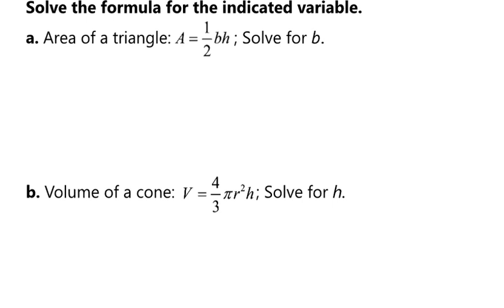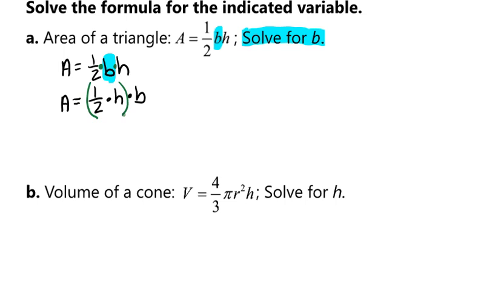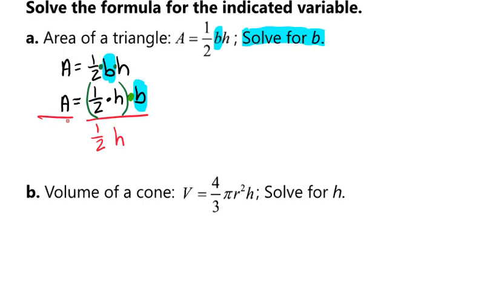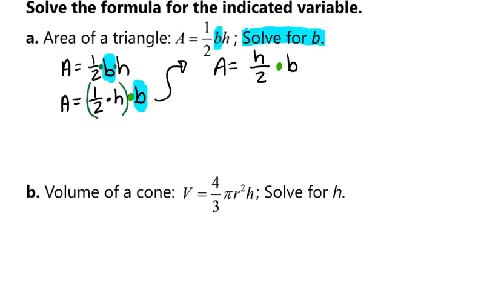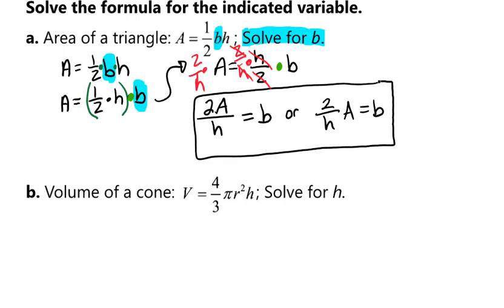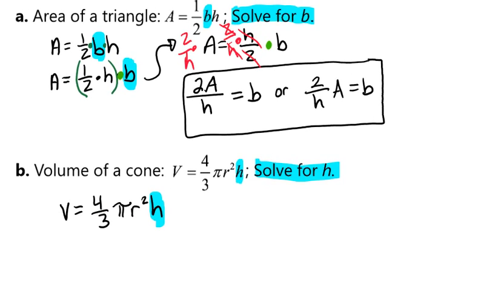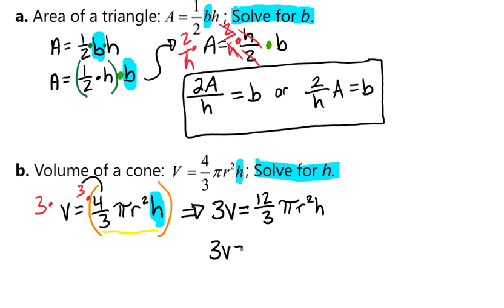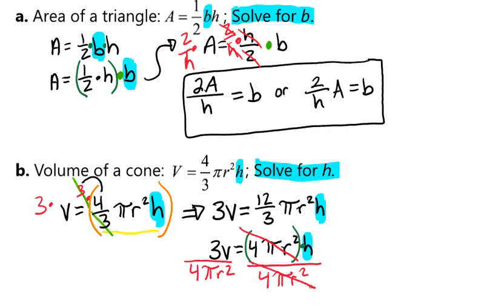Solving Formulas for the Indicated Variable Video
This video goes through several examples of solving formulas with multiple variables for a specific indicated variable.